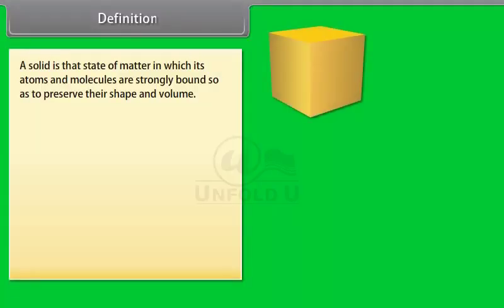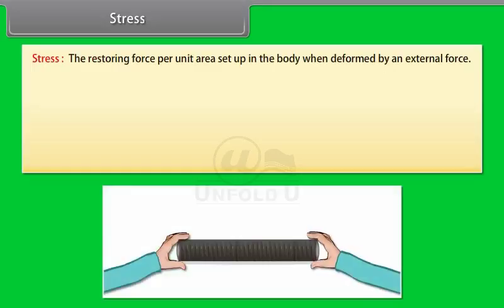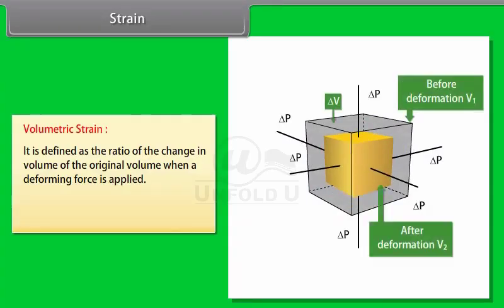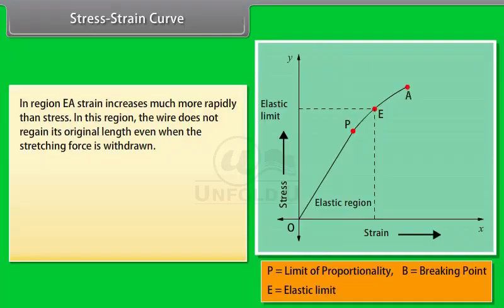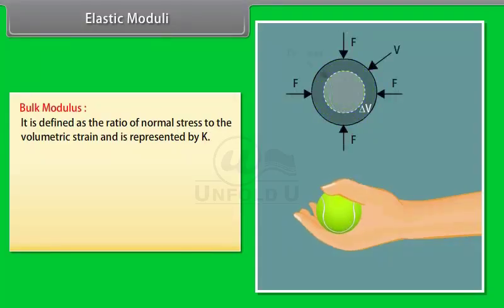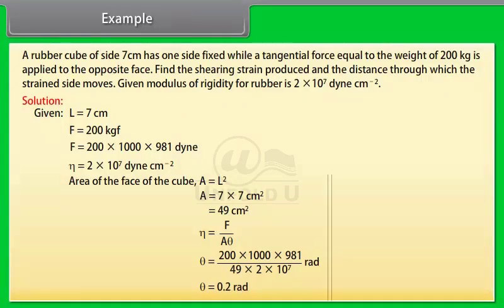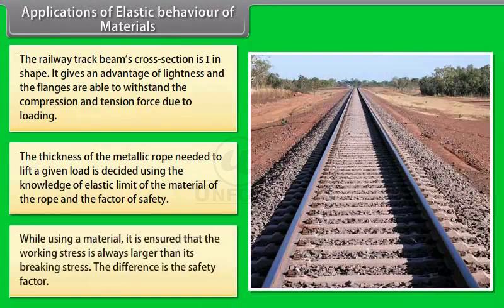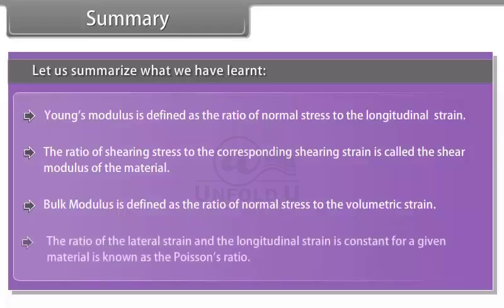Ch 9 - Mechanical Properties of Solids